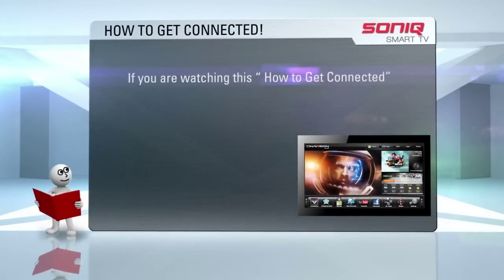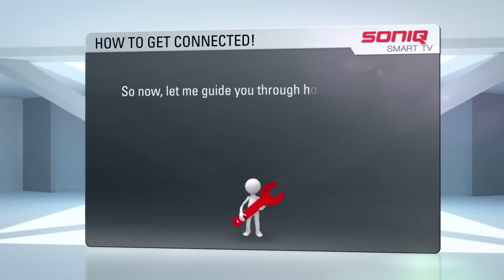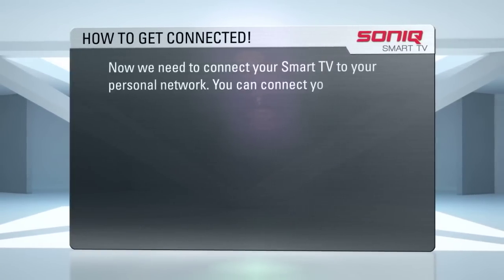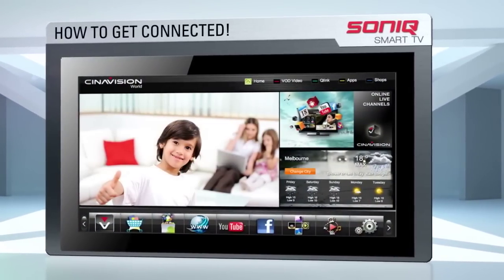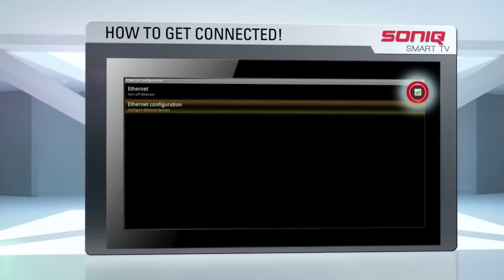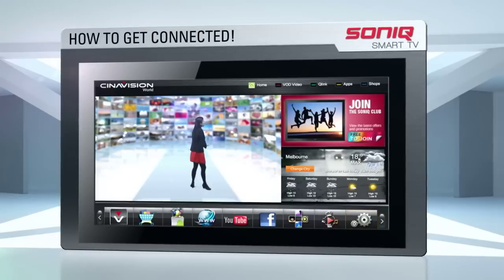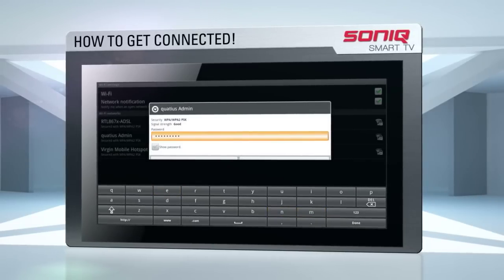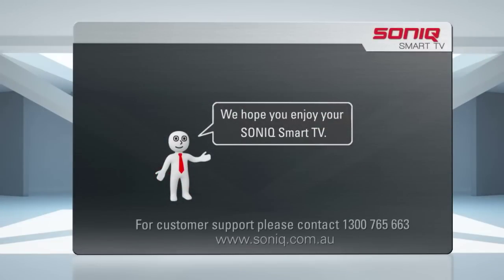How to use SONIQ Smart TV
A Tutorial of how to use SONIQ Smart TV and Dongles.